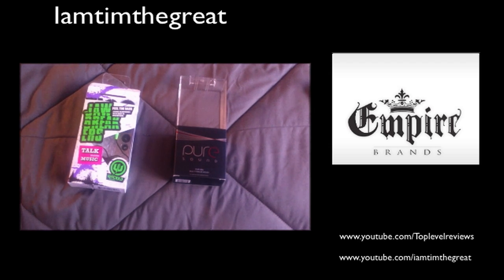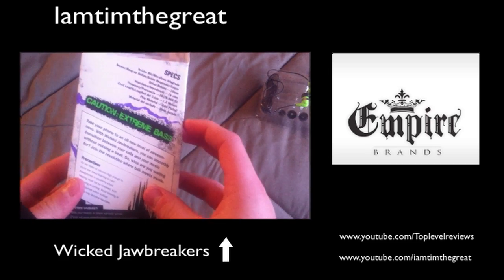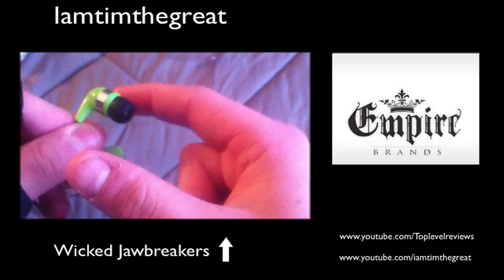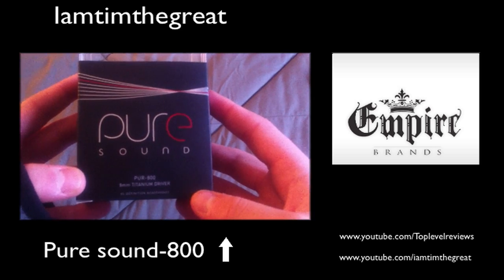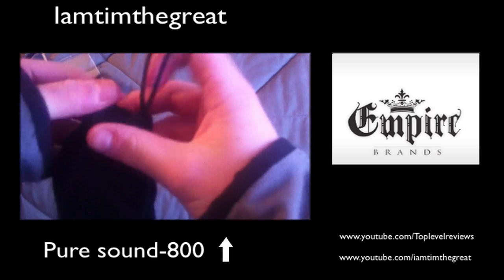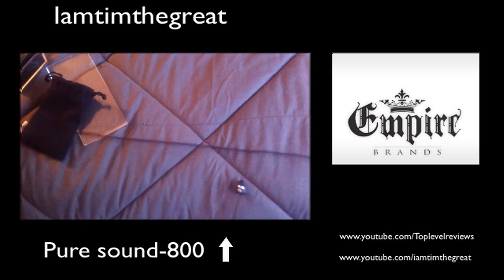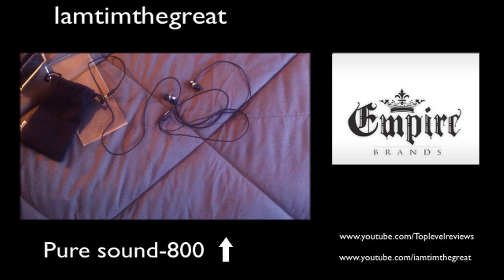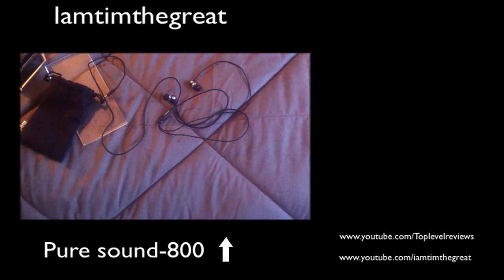Empire brands pur-800 and Wicked Jawbreaker review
As I said these are available at costco.com
This vid should go up on TLR in a few days :D